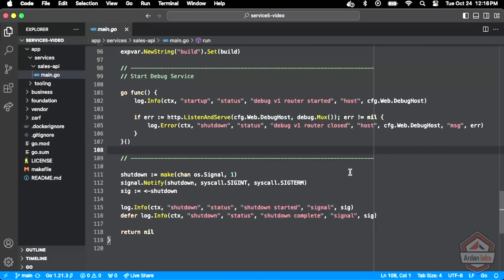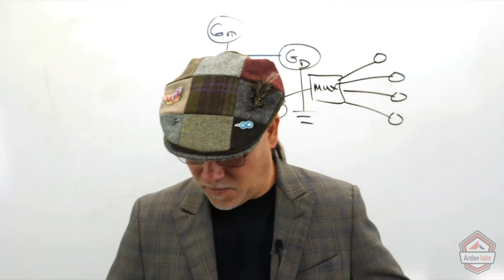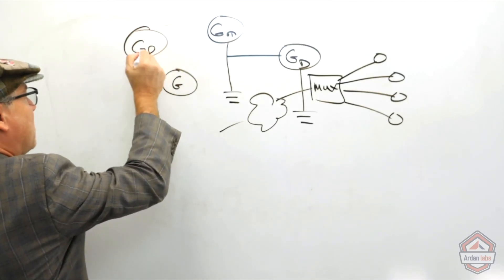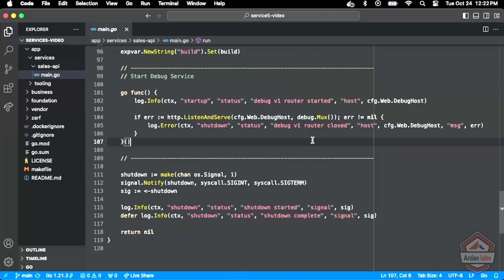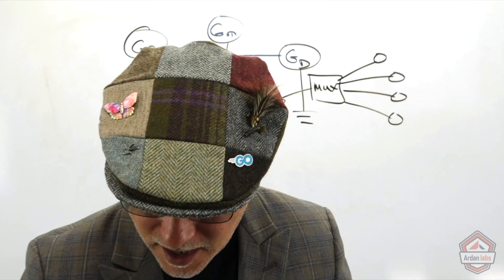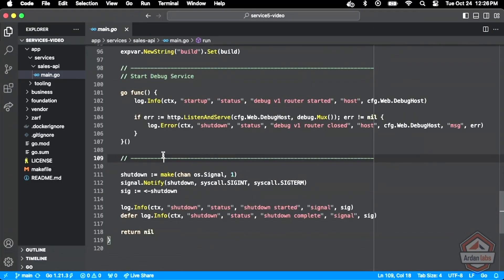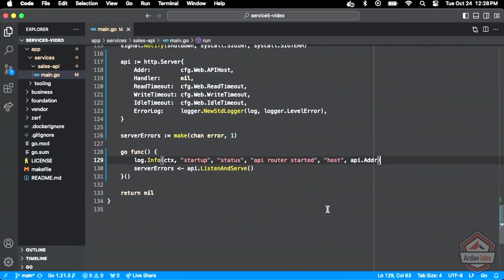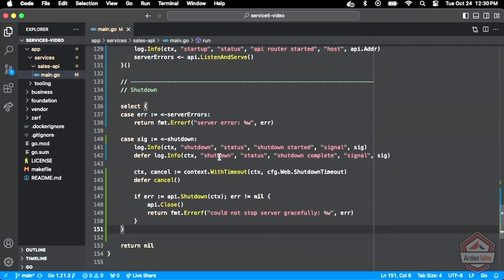Efficient Concurrency in Go: Managing GoRoutines and Load Shedding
Welcome to Episode 5 of our Ultimate Software Design series! In this episode, we dive into managing GoRoutines and concurrent operations in Go, essential for software design.

We will explore creating a GoRoutine blocked on listen and serve calls, handling debug endpoints, and discuss parent-child relationships in concurrency. Emphasizing the importance of avoiding orphaned GoRoutines, we implement proper shutdown mechanisms and leverage features from the HTTP package for load shedding shutdowns. Join us as we navigate advanced concepts in Go concurrency, optimizing performance using Standard Library features, crucial for designing scalable and maintainable software systems.

Whether you're a seasoned Go developer or just beginning to explore its concurrency features, this episode provides you with the essential knowledge and skills required to manage GoRoutines and concurrent operations effectively.

Things you will learn in this video:

- Managing GoRoutines and concurrent operations in Go.
- Understanding parent-child relationships in concurrency.
- Implementing proper shutdown mechanisms and load shedding shutdowns.
- Leveraging features from the HTTP package for optimized performance.

The clips from this series are from our Ultimate Software Design with Kubernetes course by Bill Kennedy, which is included in our Ultimate Go Bundle Subscription. Interested in taking the full course?

- How does understanding parent-child relationships in GoRoutines contribute to better concurrency management?